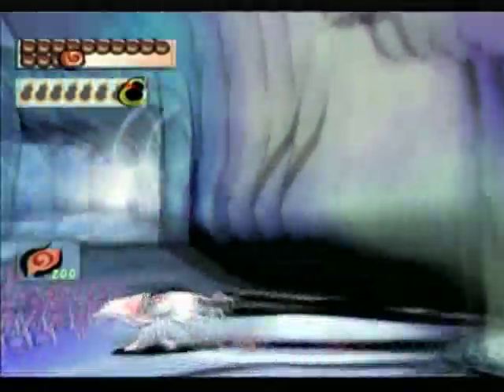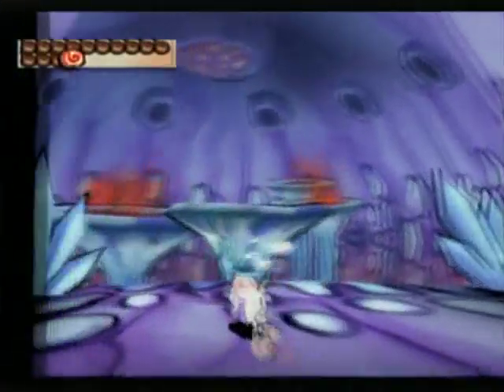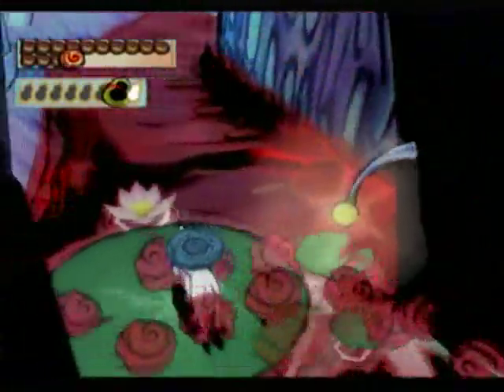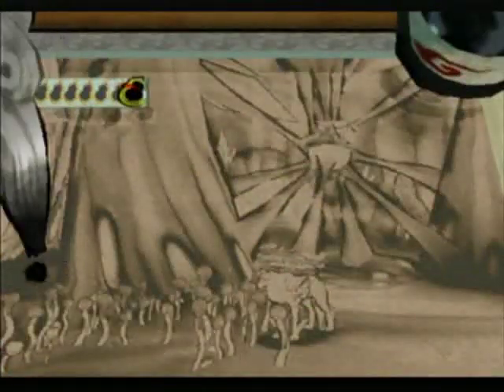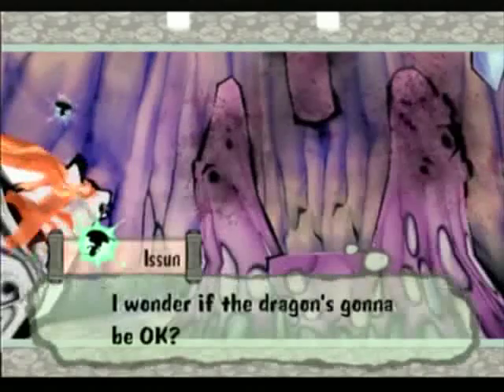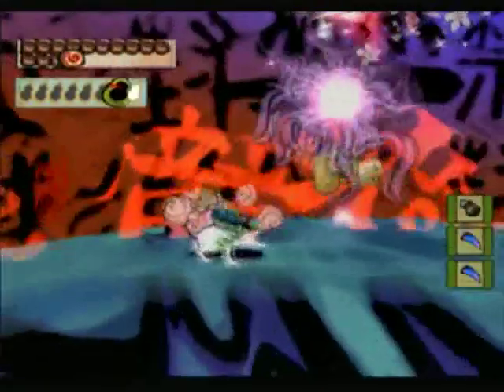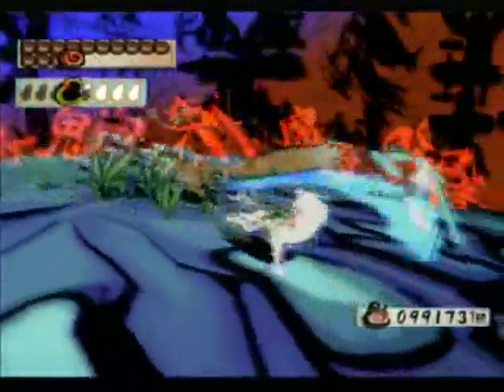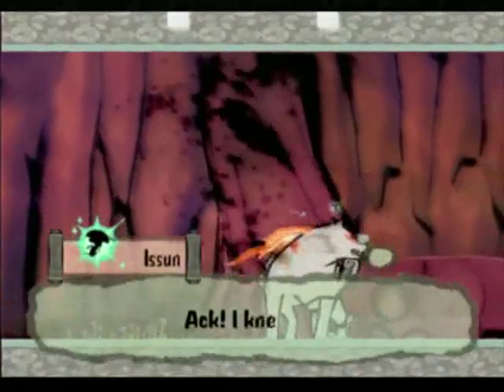Let's Play! Okami - S21 P1 - And Then Everybody Died. The End.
Run for your lives! The clown foxes are coming!

Please note that this is the PS2 version.